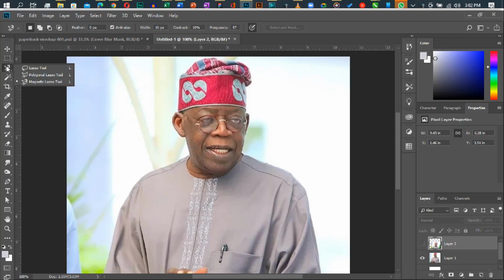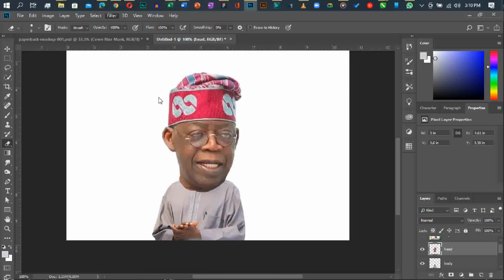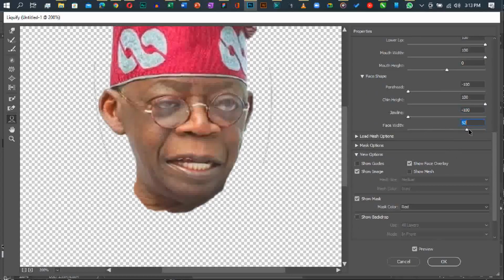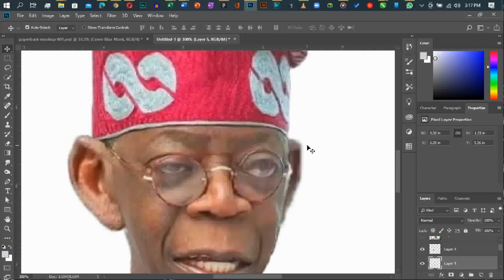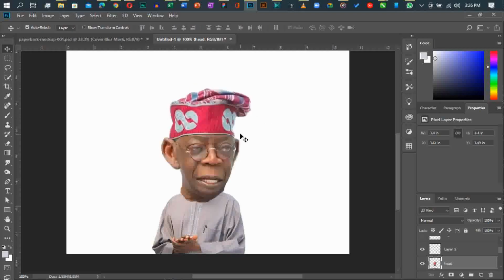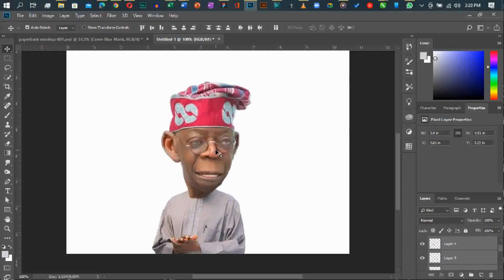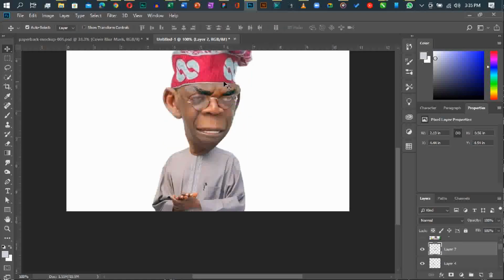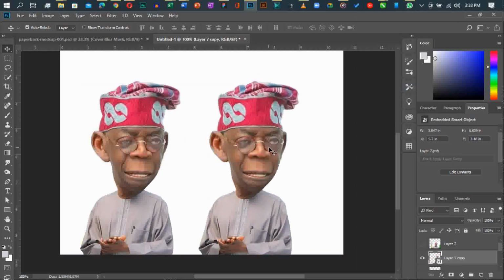How to Make Caricature Cartoon Porportions in Photoshop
How to create Caricature in Photoshop. Edit face proportions using the Liquify tool and Puppet Warp Tool. Here I edited a picture of Tinubu, A Nigerian Politician.